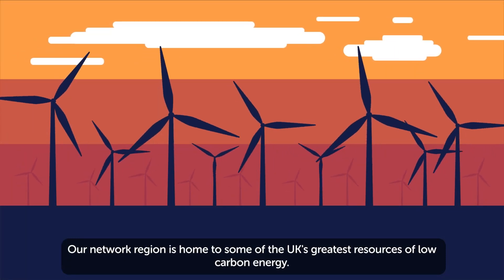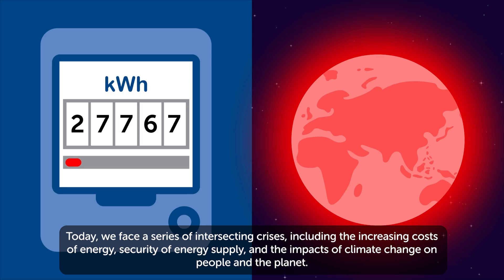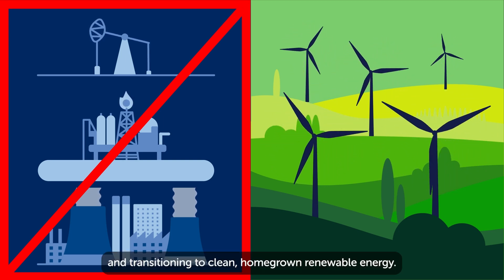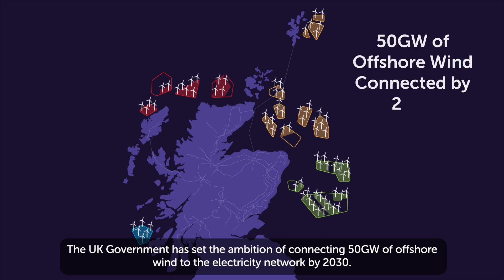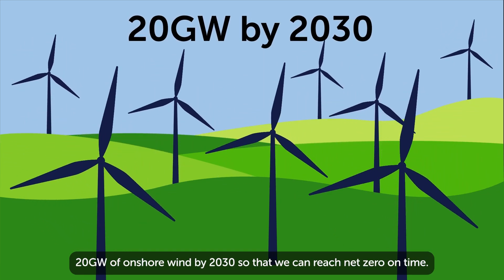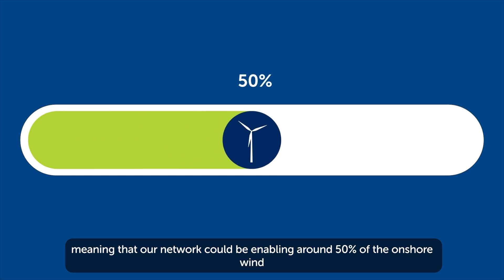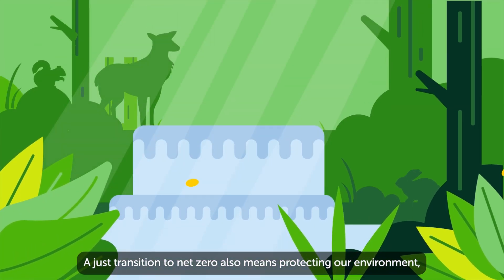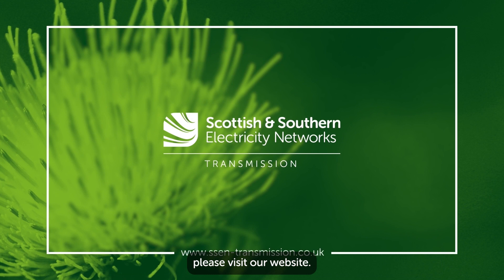NoSFES - Investing in a Network for Net Zero